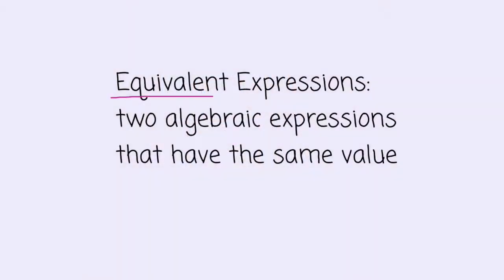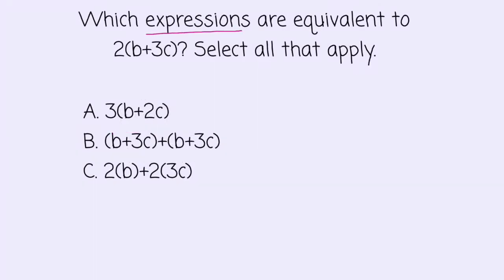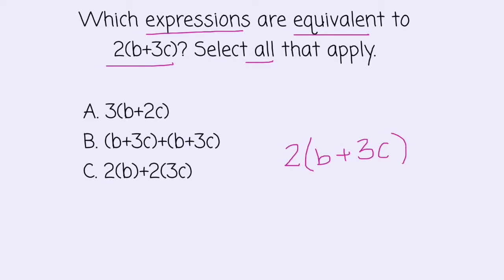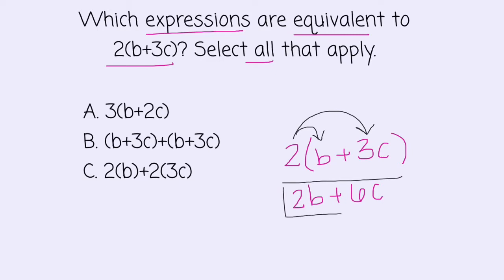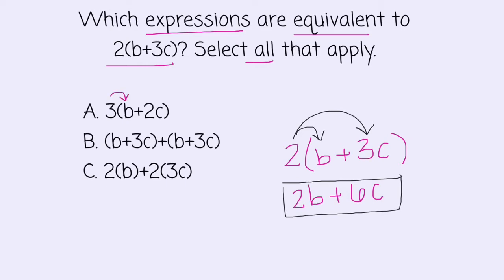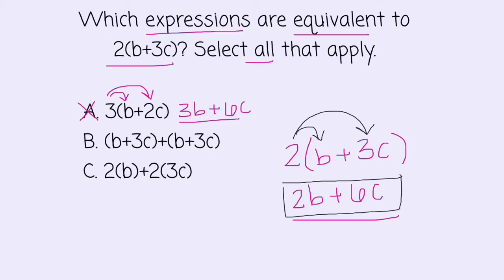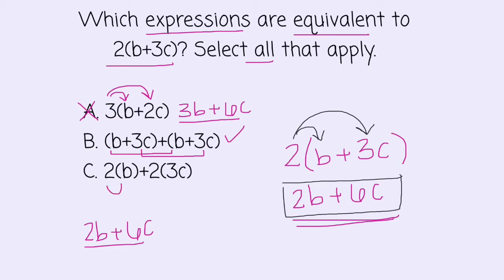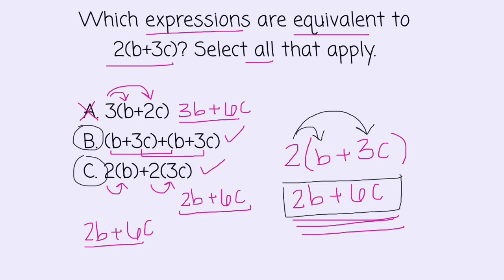Bel Air Week 5 Emolynn Pena Equivalent Expressions